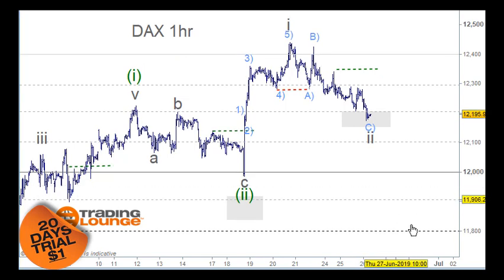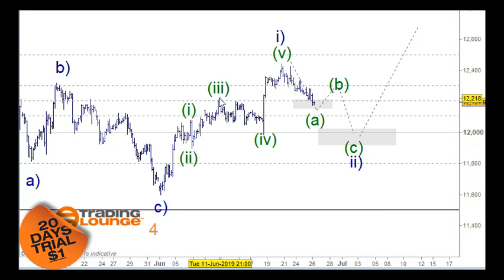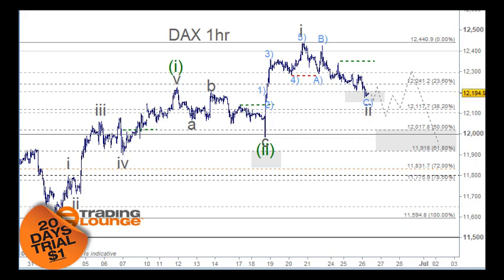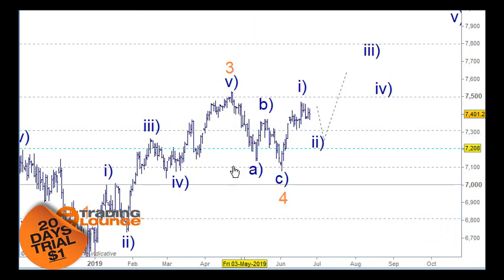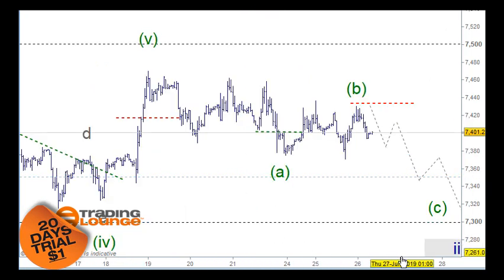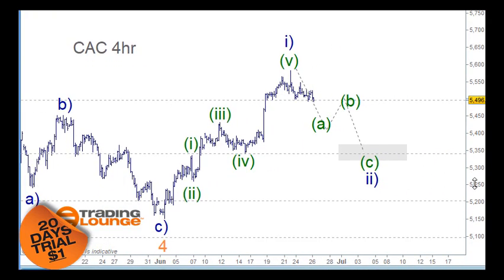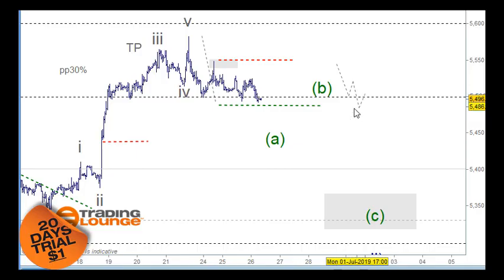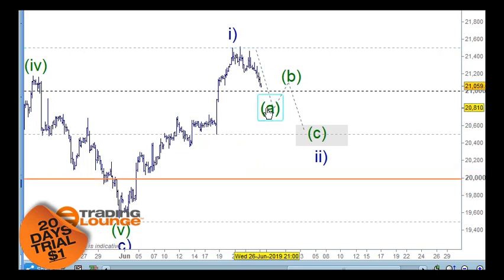DAX 30 FTSE 100 FTSE MIB CAC 40 Technical Analysis Elliott Wave 26 June 2019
DAX 30 FTSE 100  FTSE MIB CAC 40 Technical Analysis Elliott Wave
European Indices are moving in line with the US. In Elliot Wave terms then last high is the top of Wave i) and the market is retracing as a 5-3-5 (a) (b) (c) Zig-Zag Elliott wave pattern.

Trading Strategy is to hold short - See video for targets and supports